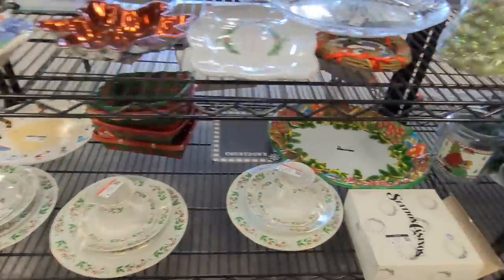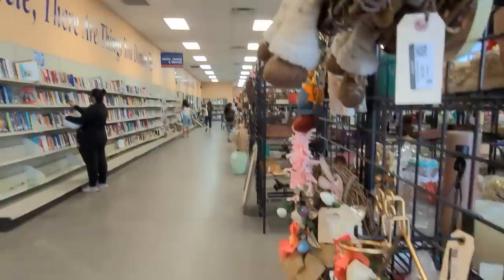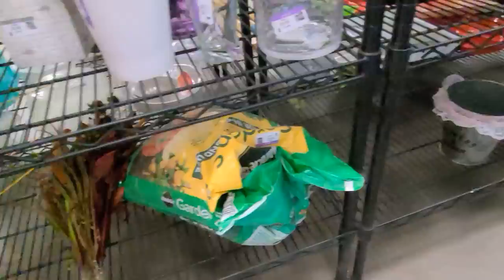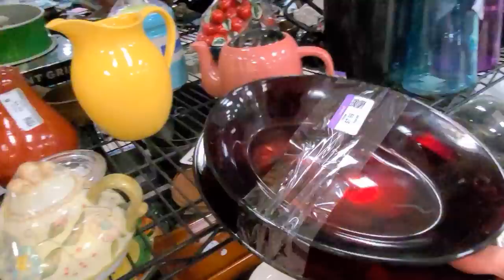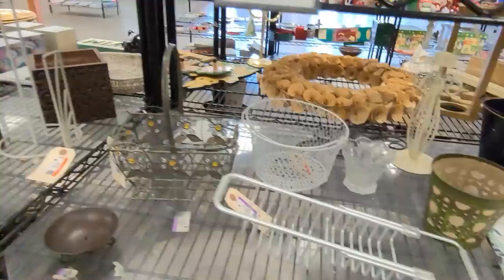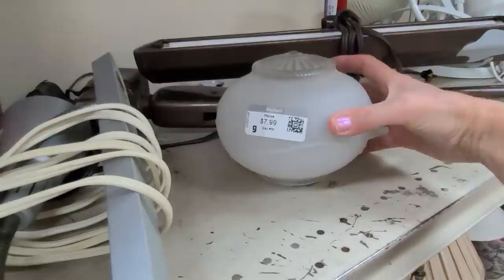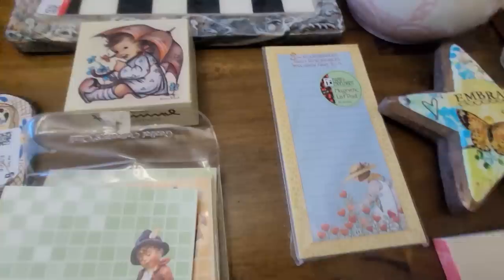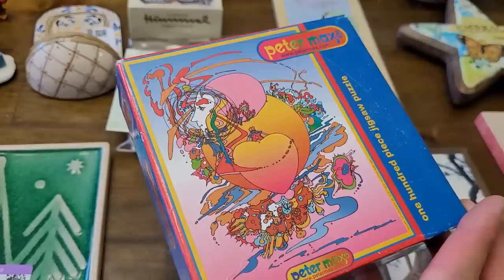I SOLVED THE MYSTERY at GOODWILL / Put this ARTIST on YOUR BOLO LIST / BUY MY HAUL / Thrifting Vegas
Its absolutely FREE and you will receive notifications and be among the first to see my newest videos as they premier here on YouTube! Thank you so much, your support helps my channel grow and now that I'm so close to reaching 100K subscribers, I'm thrilled to have you along on my journey!

It all made sense when I saw the box on the bottom shelf... MYSTERY SOLVED!  Lets go thrifting and find out what it was!

Its a beautiful Friday evening here in Las Vegas and I have a couple of hours to shop am at one of my favorite Goodwill locations. I have my reuseable shopping bags and Thrifting Vegas blanket, and I'm so excited to see that the shelves are full of treasures. Something goes into my cart from almost every aisle and I am excited to have the opportunity to learn about a couple of pieces I don't recognize! Thrift with me and learn what to bolo and what to leave on the shelf, and why.  Stay to watch my haul where I show you everything I found, what I paid and what I expect to get for it. Please don't forget that you can BUY DIRECTLY from my HAUL. Sometimes I find something I absolutely love, but almost all of the items you see in my haul are for sale.  Please don't wait, I get hundreds of emails a day! If you would like to purchase something, please send me your offer (plus shipping to your zip code) in an email with your mailing address, Paypal email, and a description, timestamp or screenshot of the item you would like to purchase, to .

After the haul, stay to watch BONUS FOOTAGE of Bear and Rio playing their favorite game of fetch and marvel at all the amazing hummingbirds in our yard. If you haven't had a chance to watch my new You Tube Shorts, please check out my HOW TO... playlist below!  I release a Short every Tuesday! Now, join me, Tiffany, at Thrifting Vegas and... Let's Go thrifting!